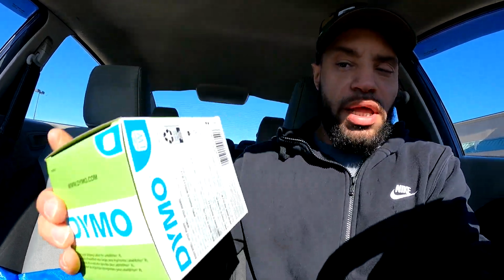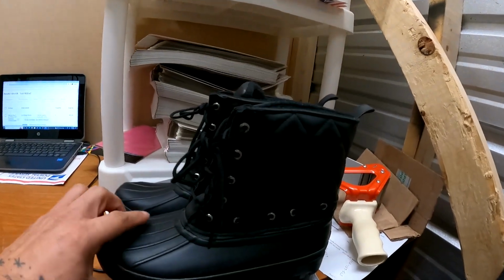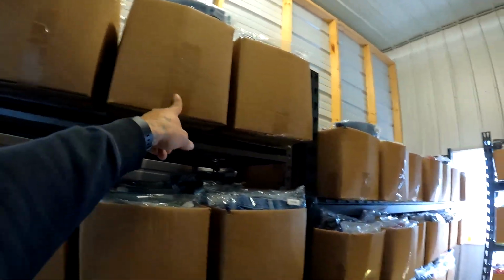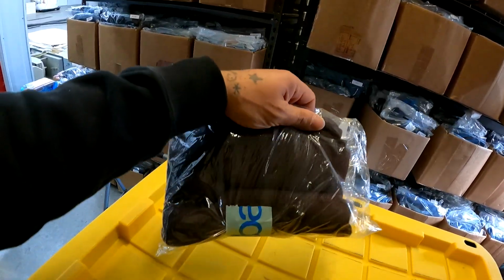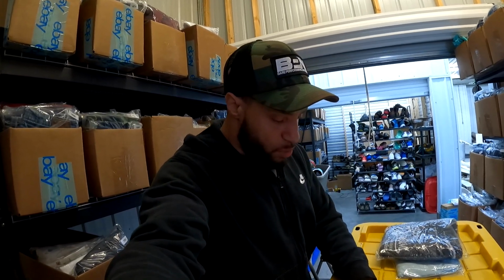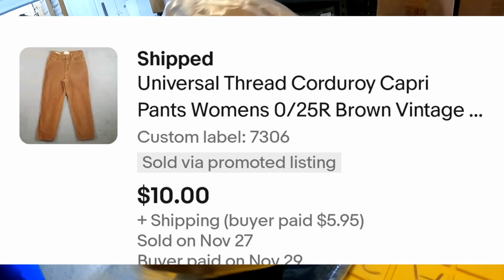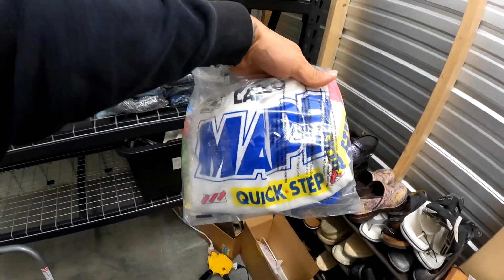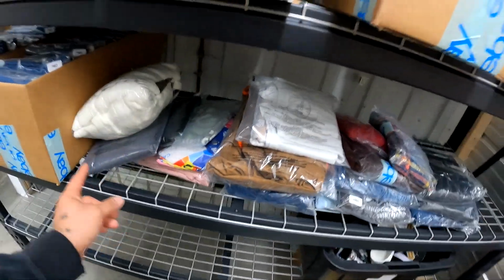WHAT a 6 FIGURE RESELLER sales on eBay! What Sold.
In this video I'll be showing you guys what sells from the hauls I pick up at the Goodwill Bins to resell on eBay for profit. This is my job and I like to share with you guys some items that you may not know about that are everywhere and you can pick them up if you see them while you're out sourcing. as always if you enjoy the video, share it with someone who will get value from it as well.

For 30X10X10 storage boxes
For the SKU labels I use
For clear 10X13 Poly mailers:

For the bags I use to store my inventory:

For the 10X13 poly mailers I ship in:

These are the 14.5X19 poly mailers I use for bigger items:

This is the Rollo thermal printer I use:

These are an affordable alternative to Rollo brand labels:

This box of tape lasted me a year!!:
These are the shoe racks I use for storage:

This is the last package of "magic erasers" I've had to buy:

Here are some affordable lint rollers I use:

Here is a great scale I use:

This is the GoPro I film my videos with. I love it!